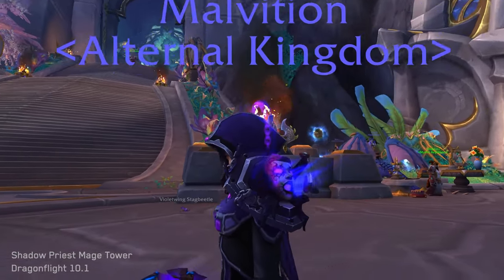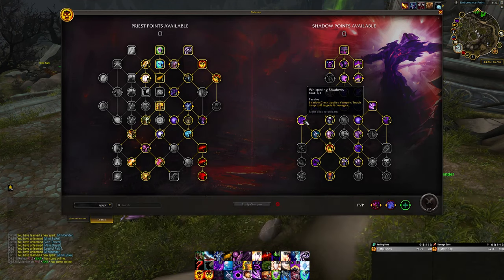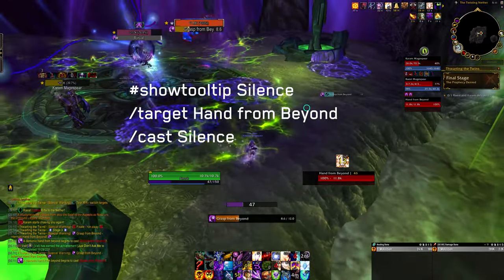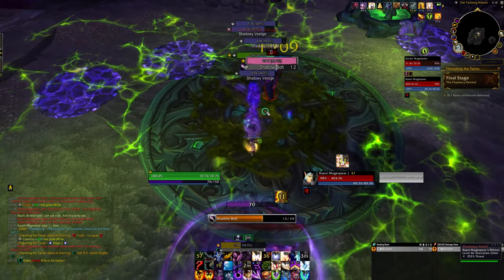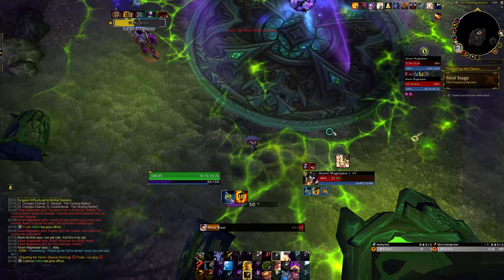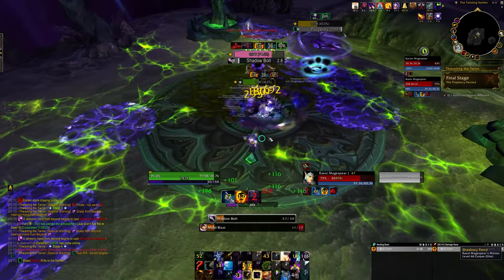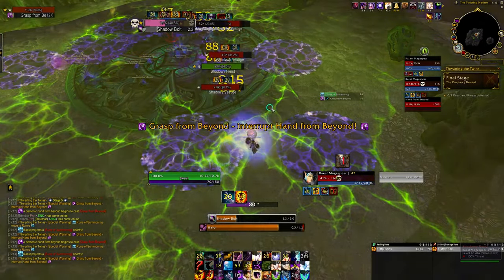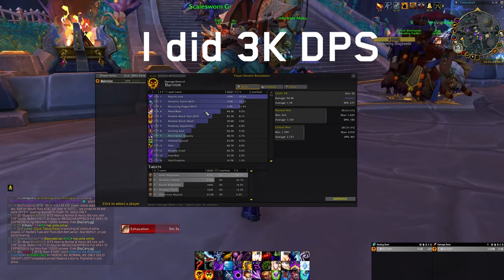Shadow Priest Mage Tower Guide (Raest Magespear) - Dragonflight 10.1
My tips for Shadow Priest Mage Tower challenge in Dragonflight 10.1. Vestments of blind absolution Mog. I found the WoWhead build really not optimized so I was inspired to make this. Lmk if u have questions.

Spriest Build: BIQAgLWW0w0PLW4I8h9jUYB9zGkkQAAAAAAAAAAAAAIhkSQjIJJJJJCSLEikWkiASkWLCJAcgE

00:00 Intro
00:27 WoWHead is Wrong
00:48 Talents
03:15 Macros
04:56 Gear
06:09 Consumables
06:23 Kill Recording + Tips

showtooltip Shadow Crash
/cast [@cursor] Shadow Crash

showtooltip Silence
/target Hand from Beyond
/cast Silence

showtooltip Angelic Feather
/cast [@cursor] Angelic Feather

showtooltip Dispersion
/cancelaura
/cast Dispersion